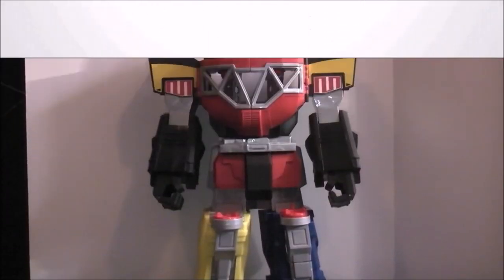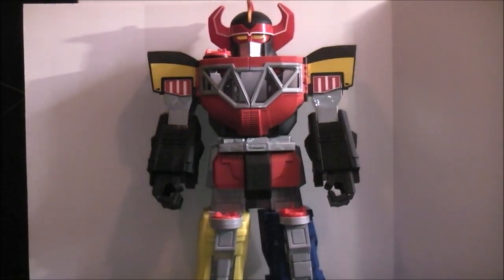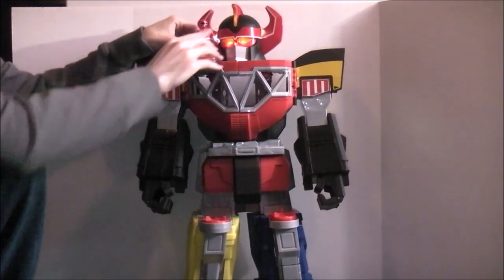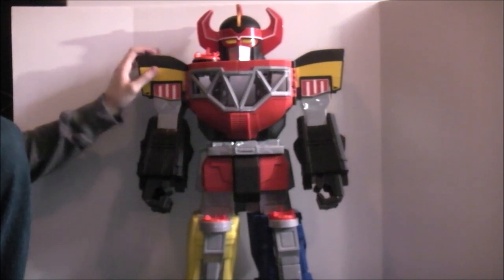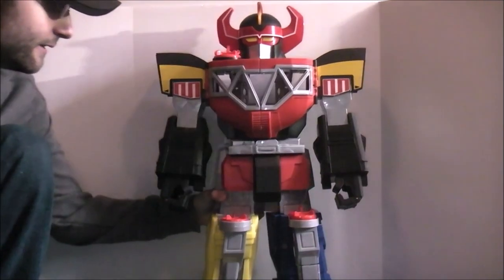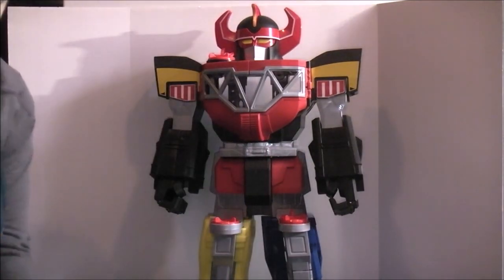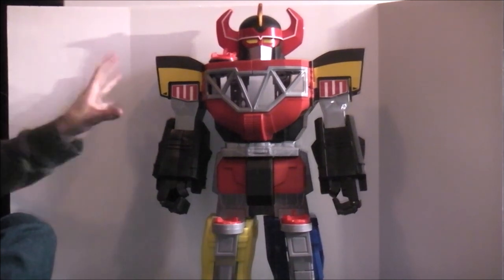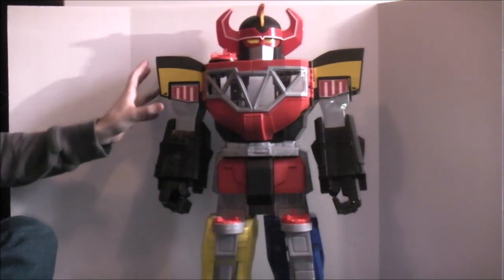Imaginext Morphin Megazord Review (Mighty Morphin Power Rangers)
Welcome to my review of the Imaginext Morphin Megazord from Mighty Morphin Power Rangers. This extra large Megazord includes many features such as; missile firing, coin disc launching, light up eyes, chomping action, putty jail, and just looking pretty awesome. It includes missiles for all the ports, disc launch power coins for the original six rangers, and Red & Black Ranger figures. Should you throw down some money for this guy? Find out in the review.